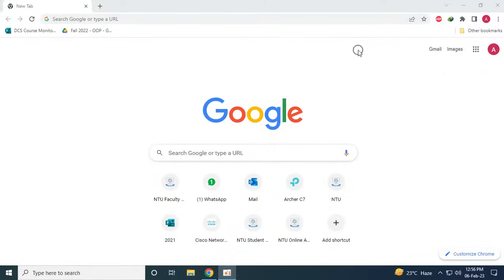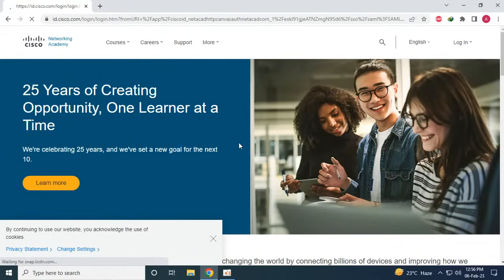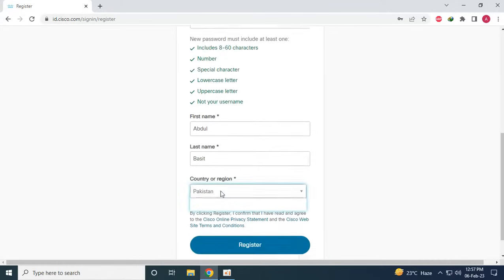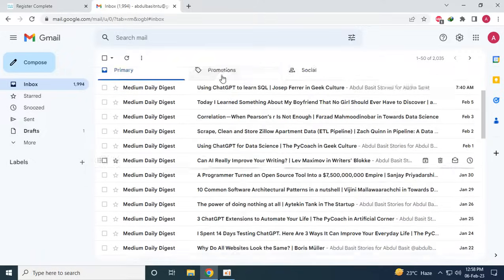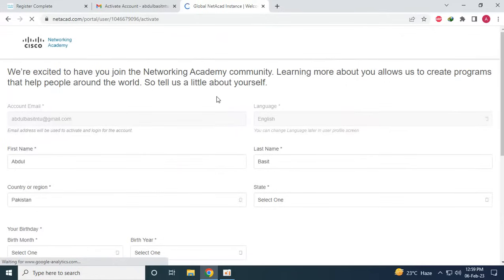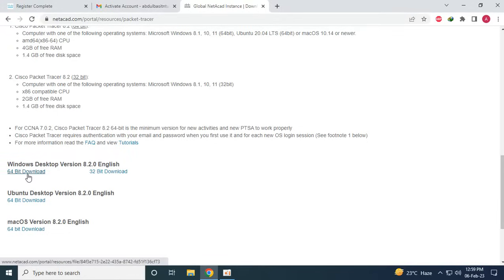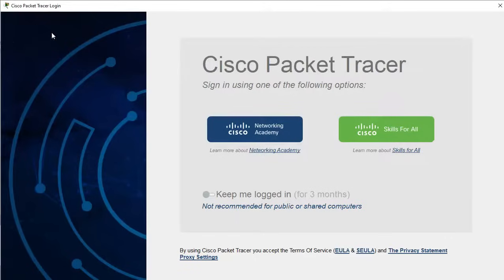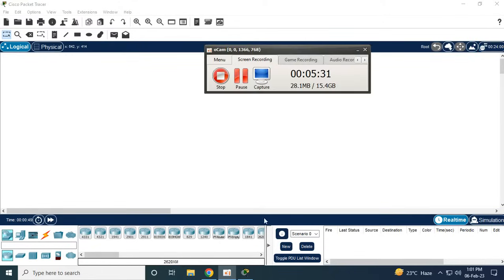Cisco Packet Tracer SignUp and Download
Cisco Networking Academy SignUp and Cisco Packet Tracer Download